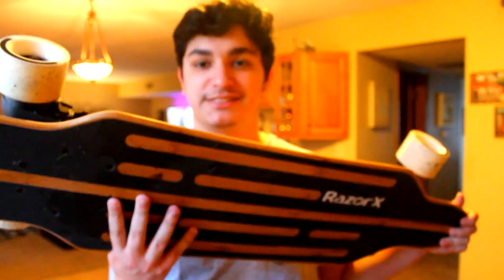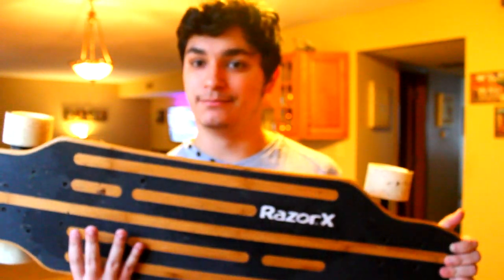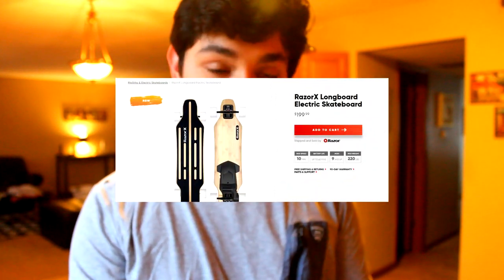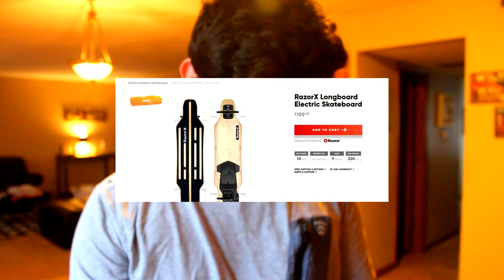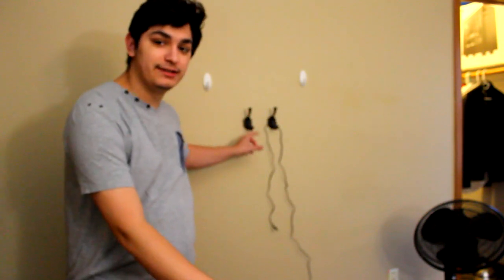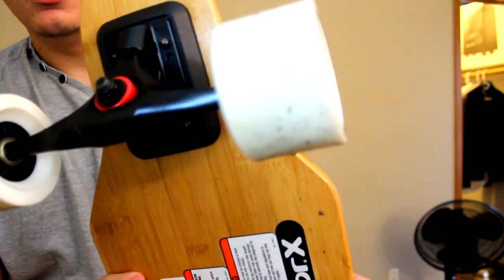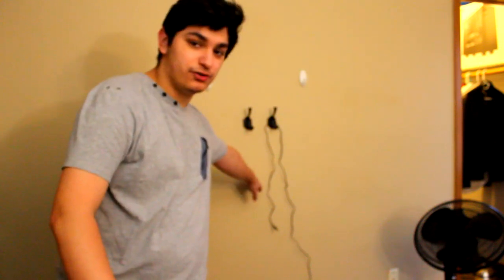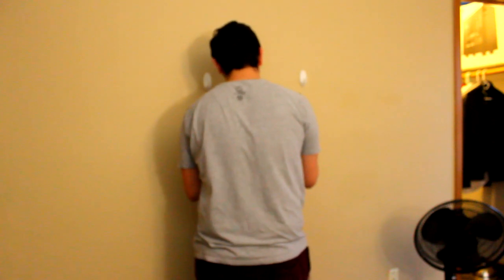Best True Budget E Board! ($105)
THE BEST BUDGET ELECTRIC SKATEBOARD!!

More videos and vlogs coming soon, maybe more. This video didn't turn out exactly how i hoped it would and i know some comments will talk about me being out of focus and overall just me being me lol but anyways I appreciate you all for checking out my channel, have a great day!